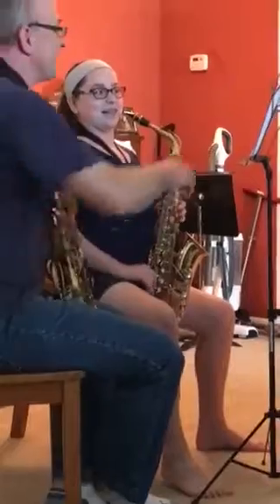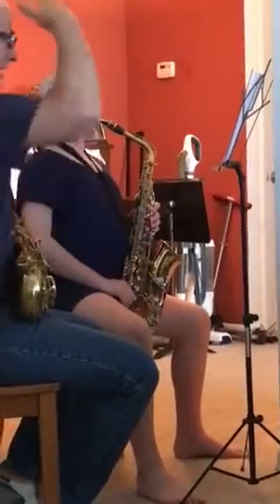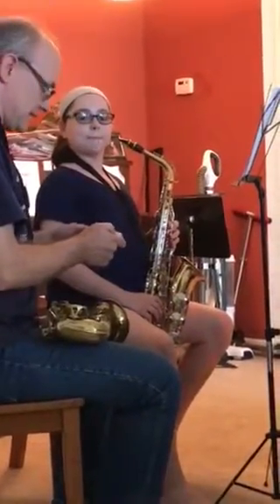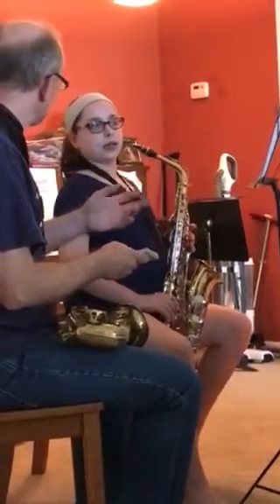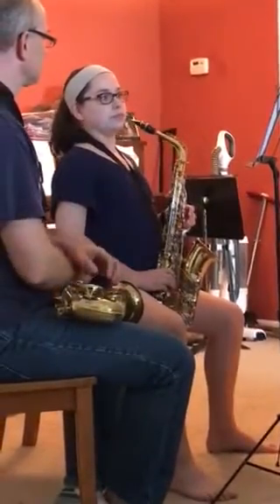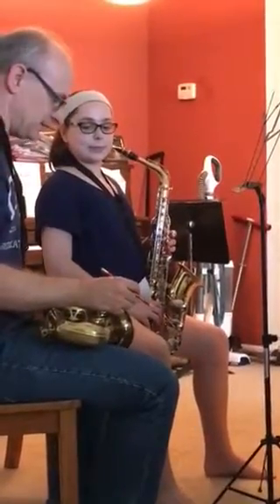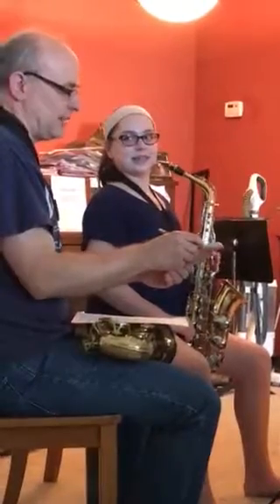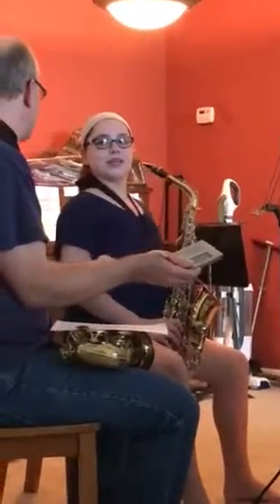Isabella 🎷 4/8 4